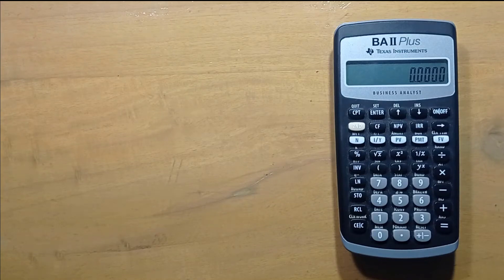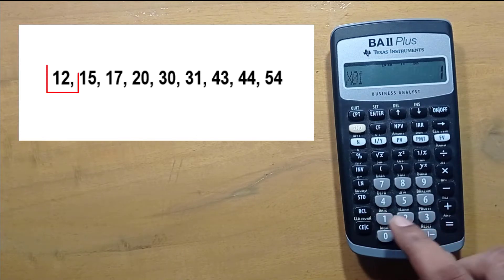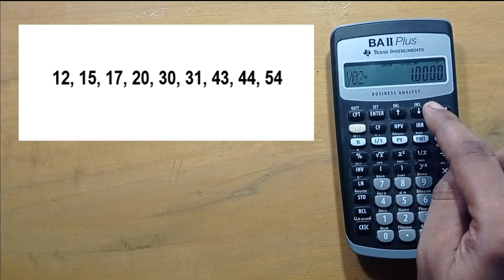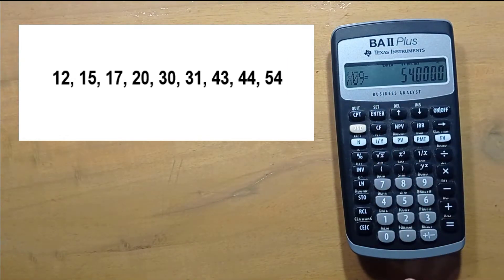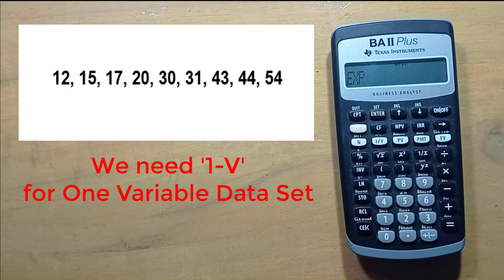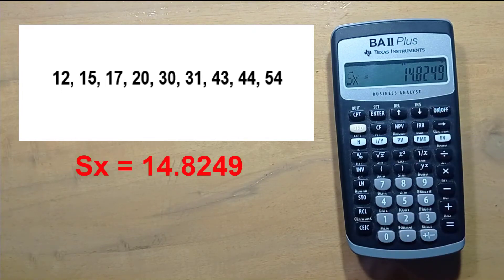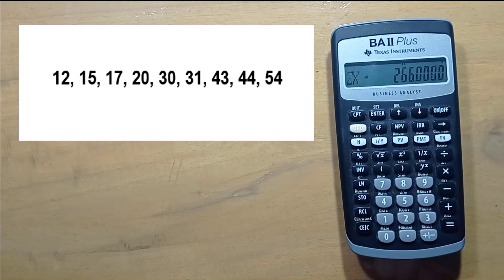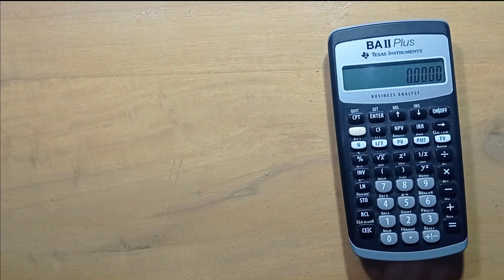Statistics (Mean, Standard deviation, Variance) for single variable data on TI BA Calculator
Mean, standard deviation and variance for single variable data on  TI (Texas Instruments)  BA (Business Analyst) financial Calculator can be calculated very easily. In this video you will learn to calculate different statistics parameters like Mean, standard deviation, variance etc in TI (Texas Instruments)  BA (Business Analyst) financial Calculator.

0:00- Mean, Standard deviation, Variance for single variable data set on TI BA Calculator